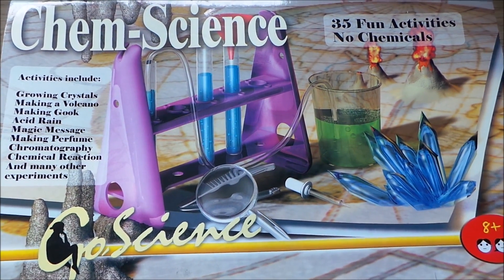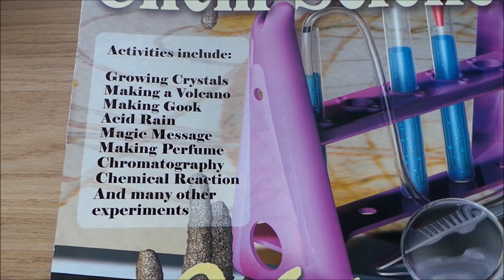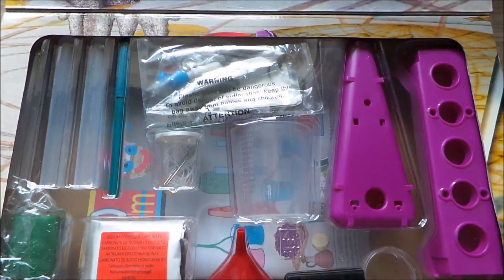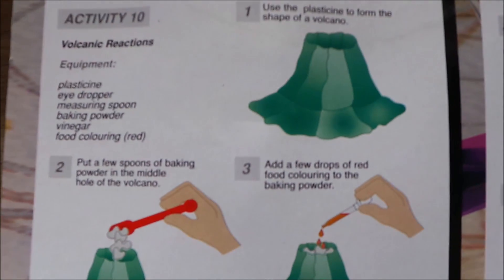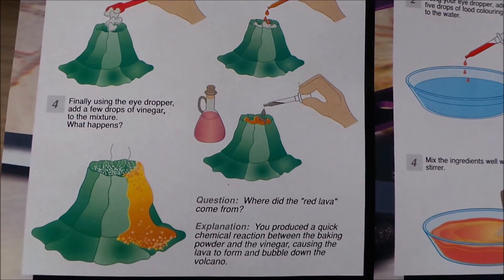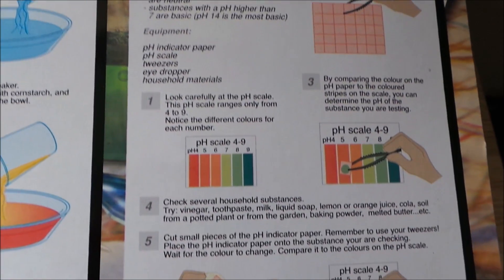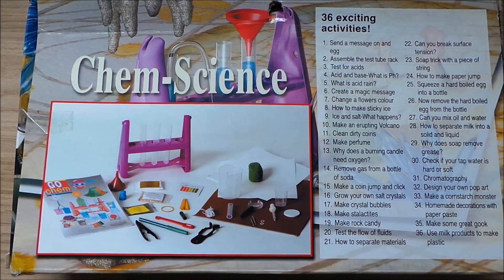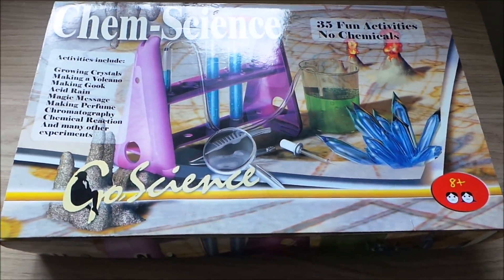Its the Go Science Educational Chemical Science Set for ages 8+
Have a look at this great new set, This actual set available to buy at ;
similar on amazon.com ;
similar on amazon.co.uk ;